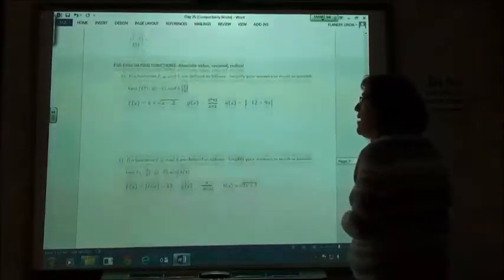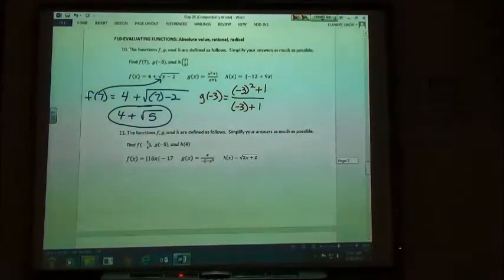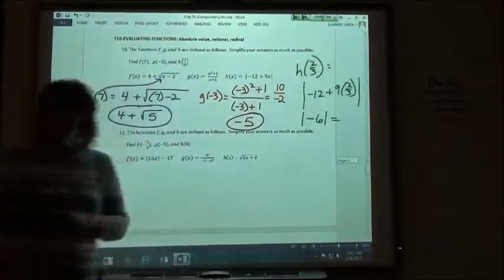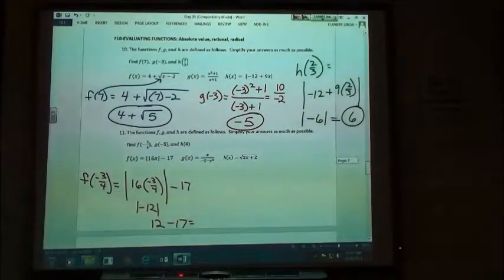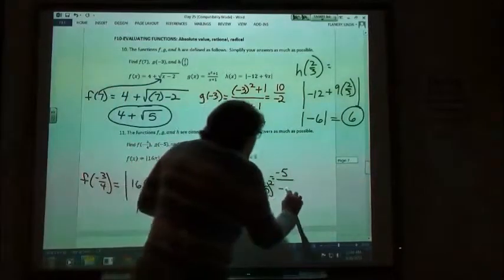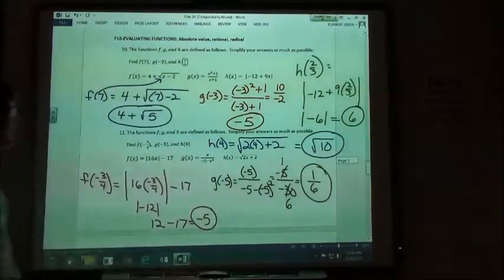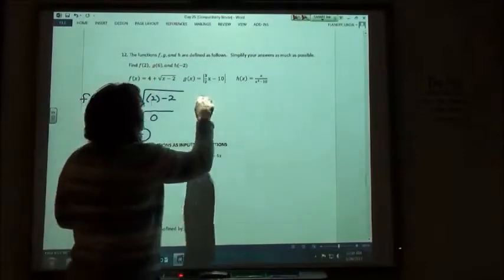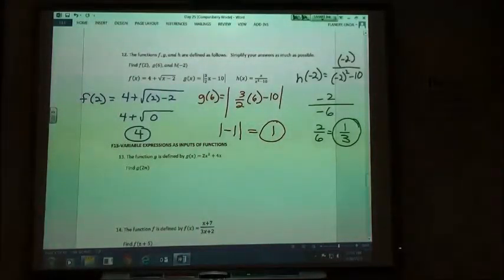F10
College Alg.